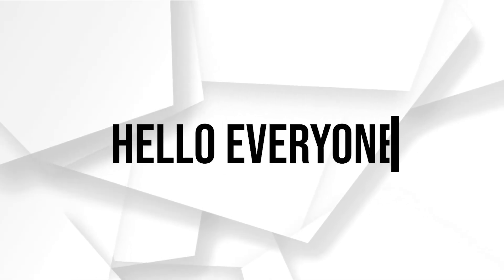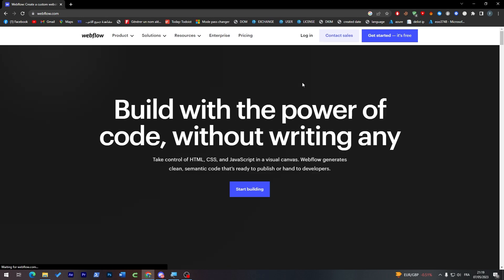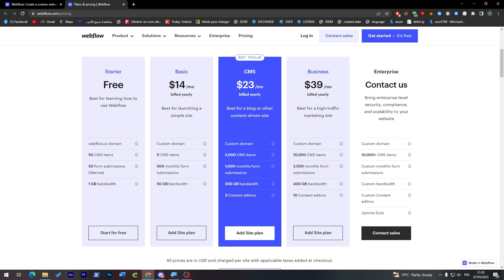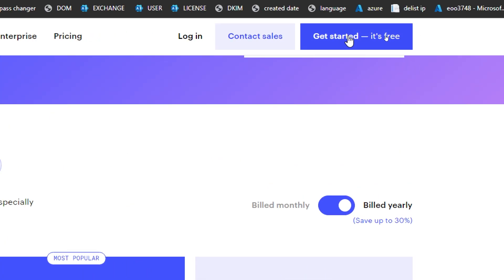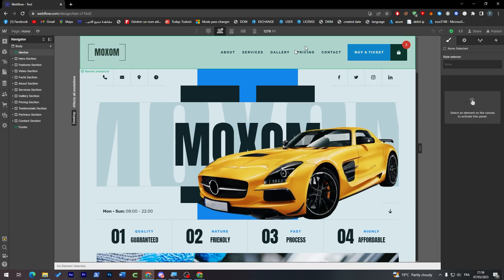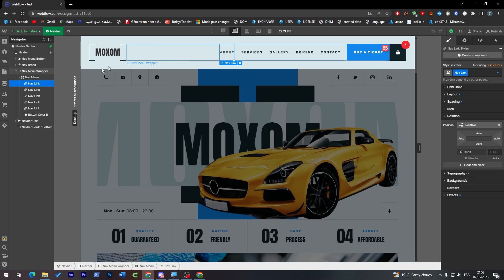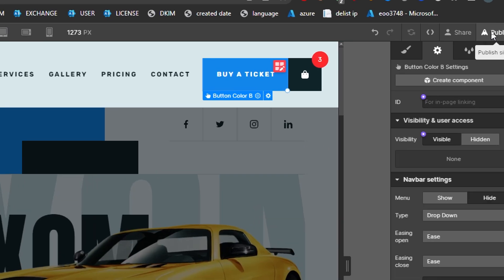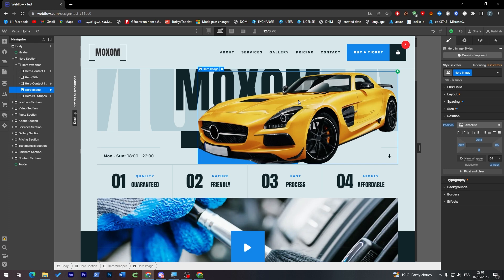How To Link Pages On Webflow 2024! (Full Guide)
Today I show webflow link pages,webflow,webflow tutorial,how to link pages in webflow,webflow anchor link,webflow creating a full site